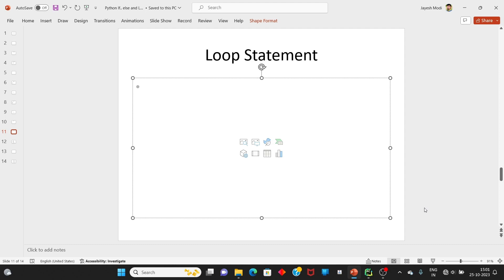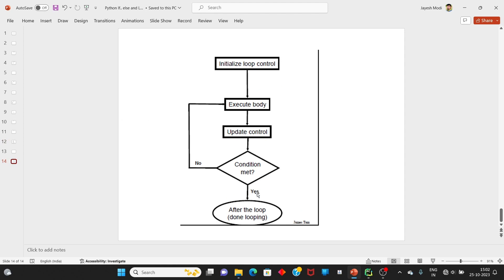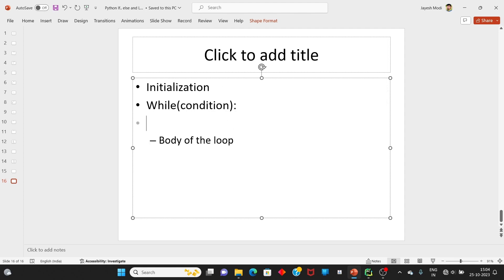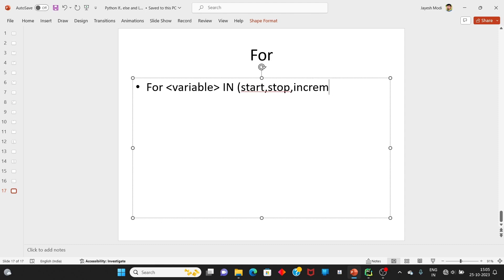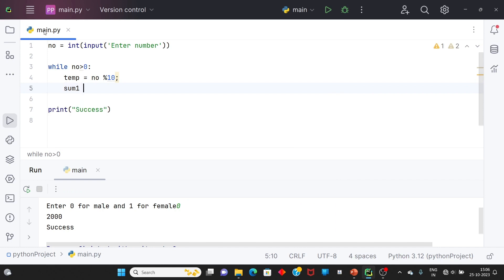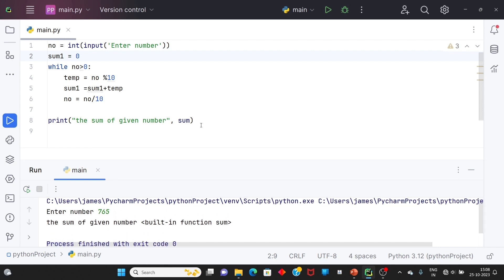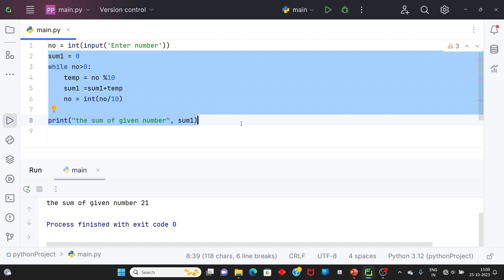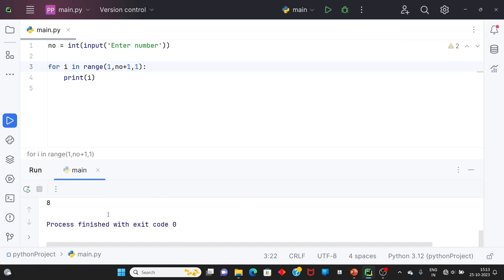Python Part VI Loop Statement in Gujarati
Writer : Dr Modi
Voice : Dr Modi